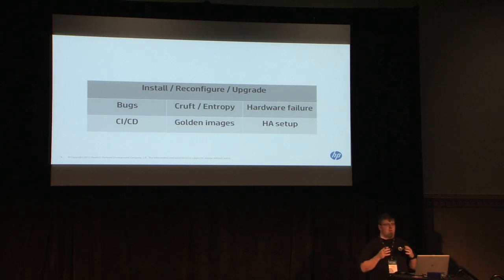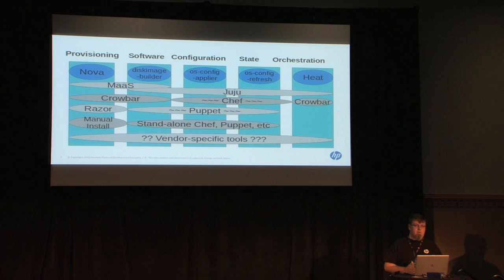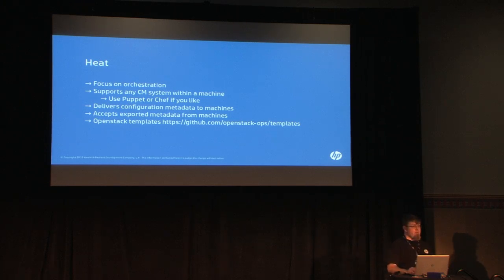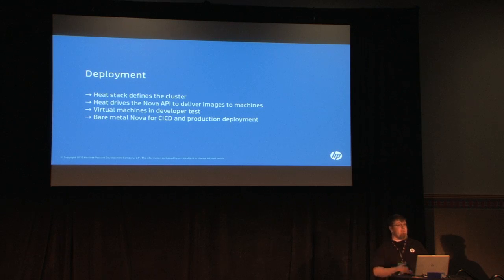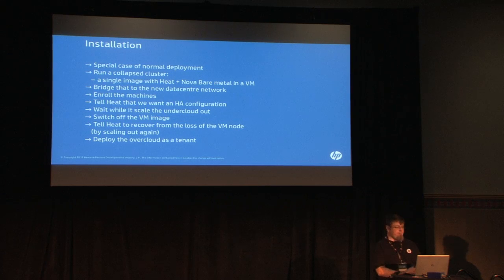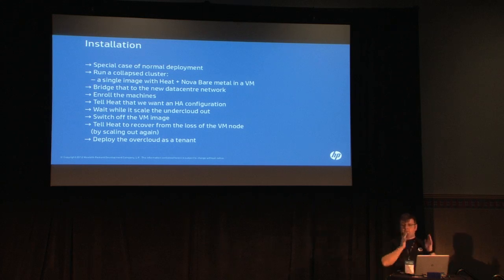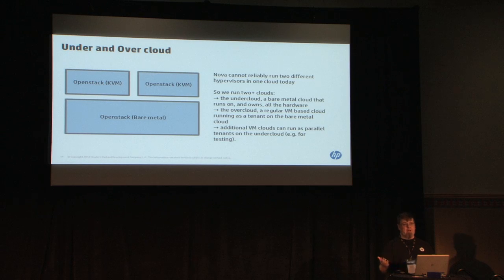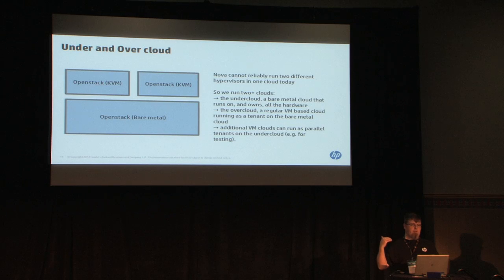Openstack-on-OpenStack Overview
Speaker: Robert Collins, HP

In this session, I will talk about some of the problems we face in deploying openstack by using OpenStack. I'll point at areas where the bare metal driver needs better integration with other services (eg. Quantum and Cinder), how we really need an inventory database (I'm looking at you, HealthNMon), how the Nova scheduler needs to be aware of hardware, and how Heat is taking over the world. I might even propose that it's possible to bootstrap yourself right out of your own boots!